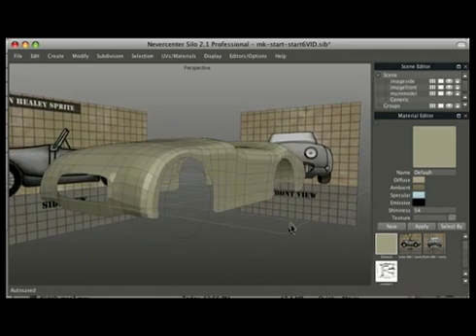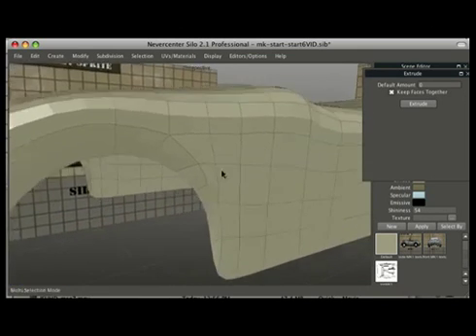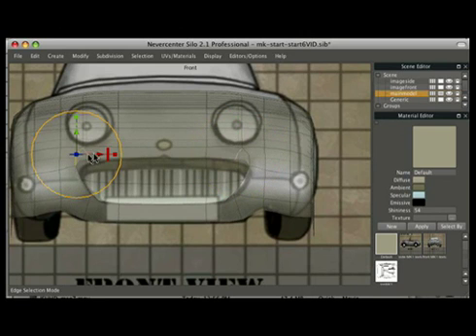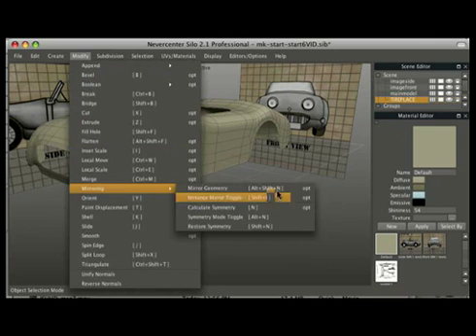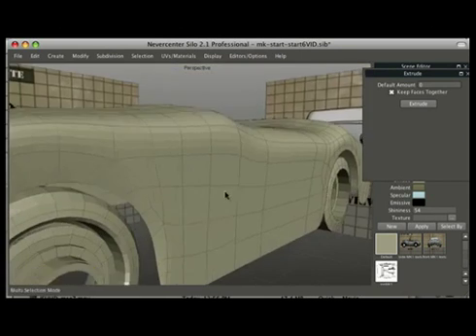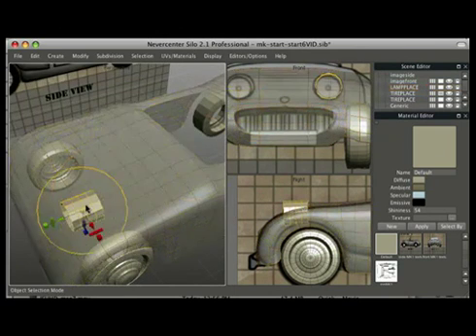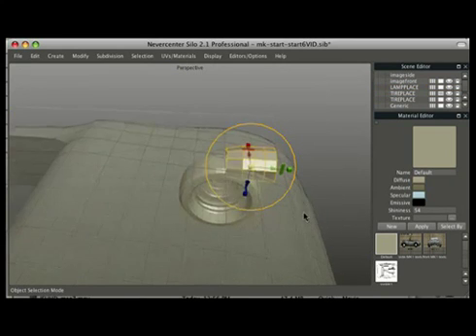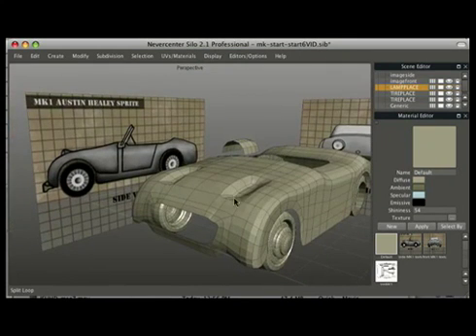Modeling a Car - Part 2 of 4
Matt Connors continues with car body wheels and headlight prep work.